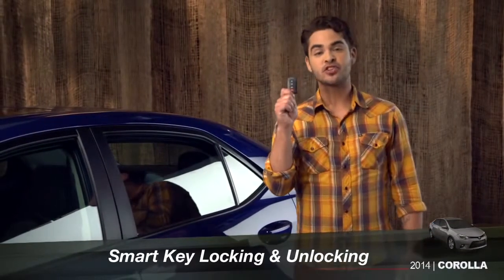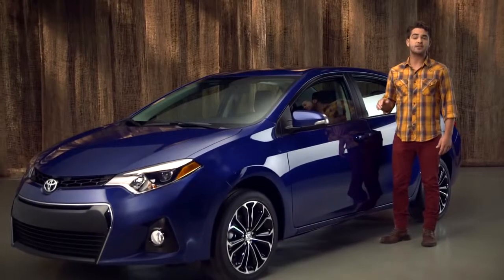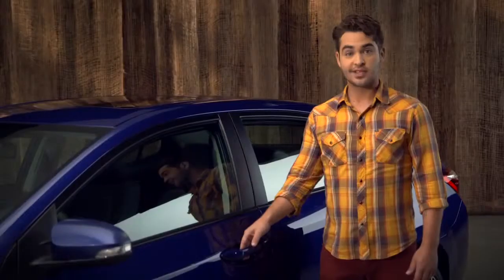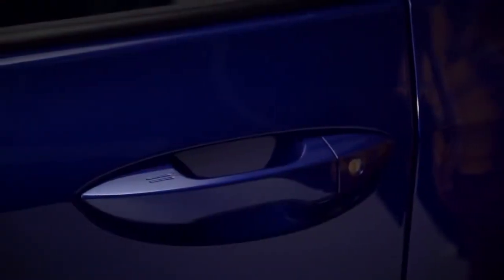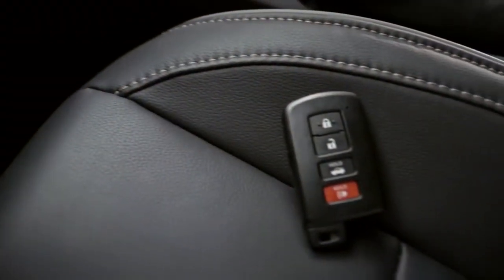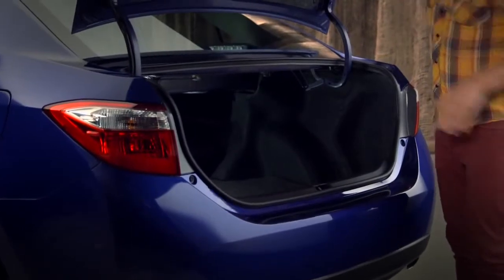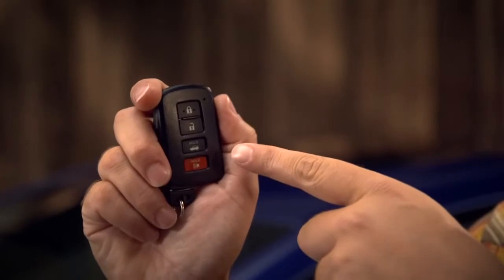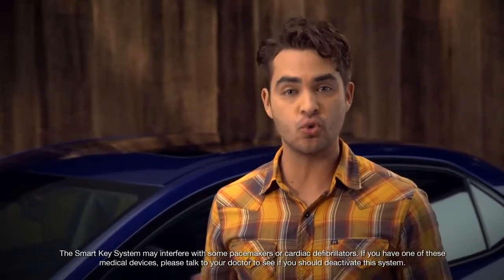Corolla How To Smart Key Locking & Unlocking 2014 Toyota Corolla